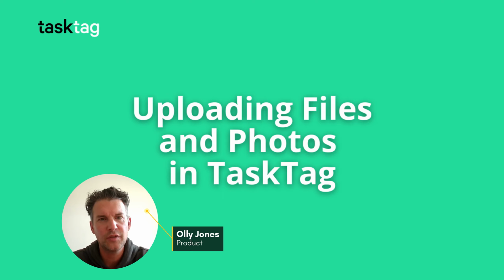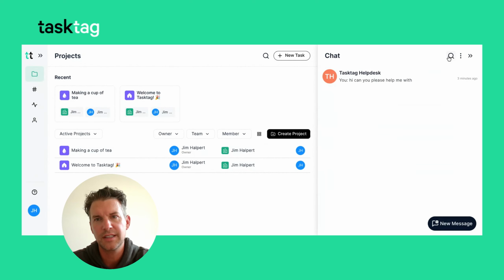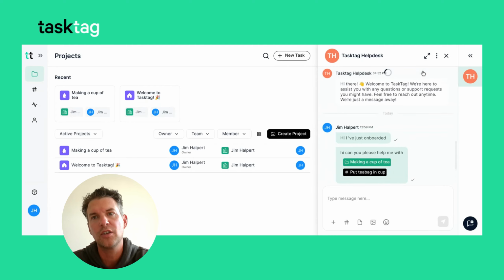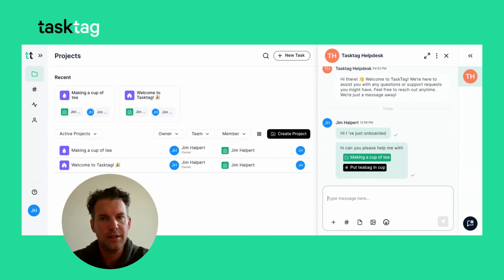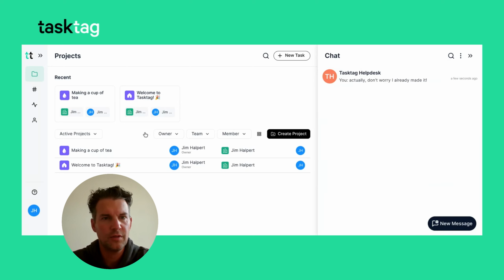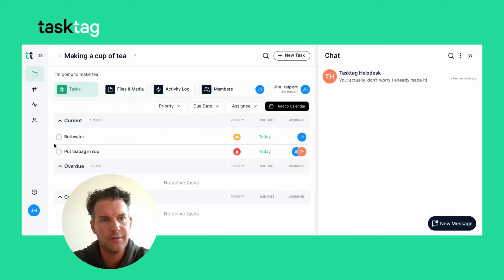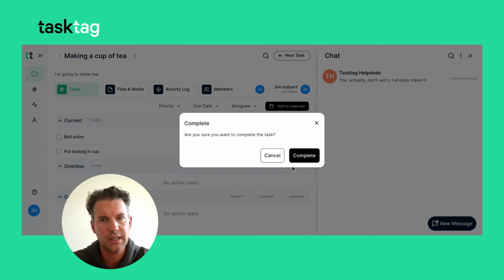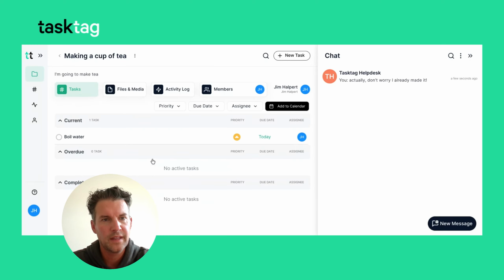Uploading Files and Photos in TaskTag | App Tutorial | Construction Project Management App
Uploading Files and Photos in TaskTag makes jobsite documentation simple and organized. This tutorial walks you through how to upload photos, attach files, and complete tasks directly within your project.

In this video you’ll learn:
✔️ How to upload photos and files to your TaskTag project
✔️ How to tag updates so they stay linked to the right task
✔️ How to use the activity log to track progress and shared files
✔️ How to mark tasks complete and keep your project list clean

TaskTag keeps construction documentation centralized so crews, contractors, and remodelers can focus on the build instead of chasing lost texts, emails, or photo dumps.

📲 Start using TaskTag to manage your projects, track updates, and prove progress with one easy-to-use construction app.